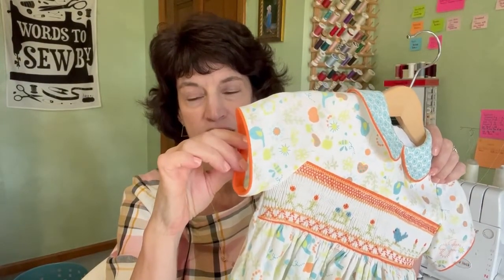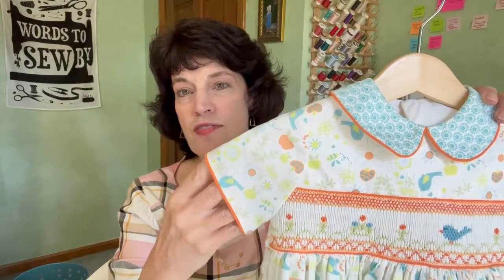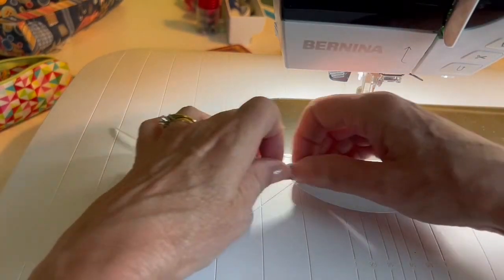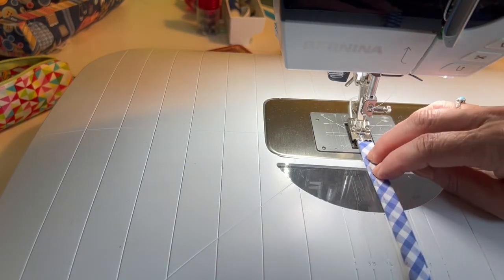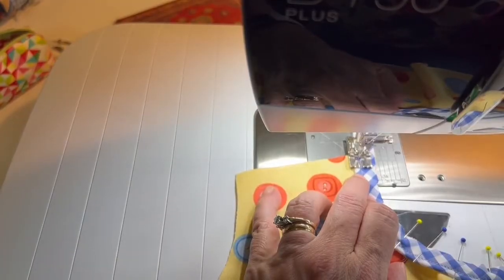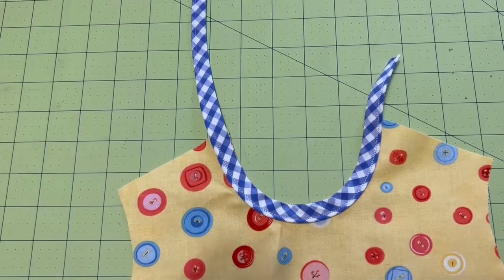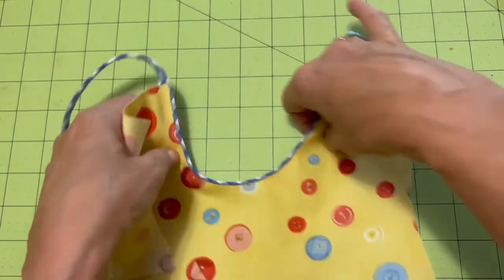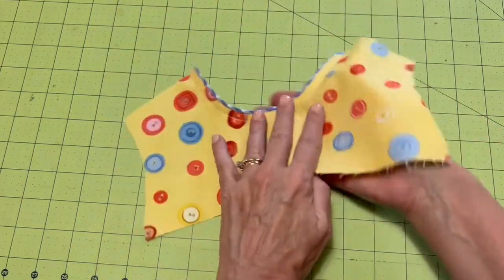Piped & Bound Edge Tutorial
A piped and bound edge is an easy and beautiful way to add a fun design element to your sewing while finishing the edge. It is a way to insert piping even if there isn't a lining. I have used this technique to finish the sleeve of this adorable dress but it can be used to finish any edge.